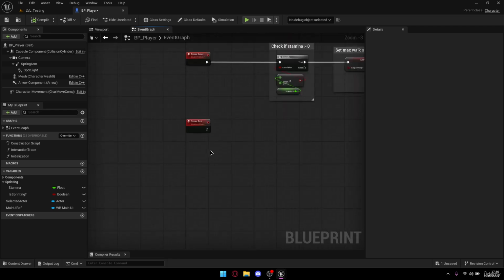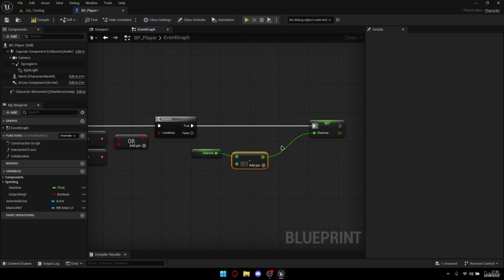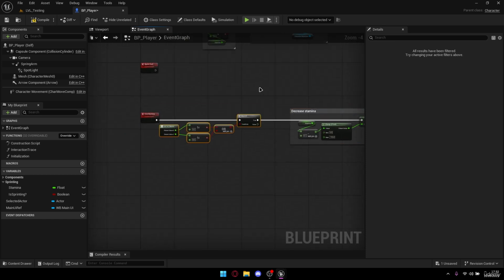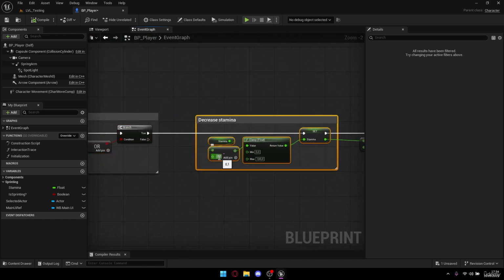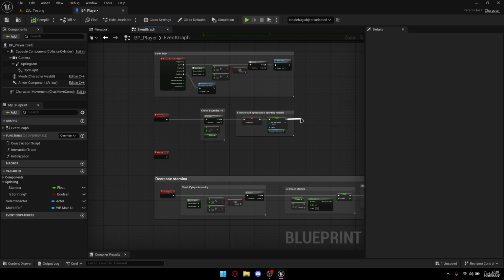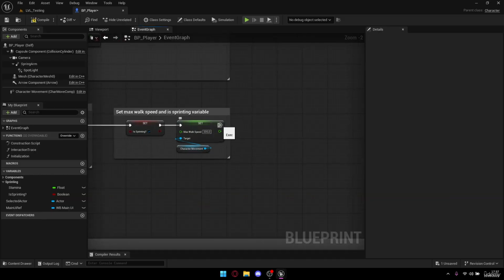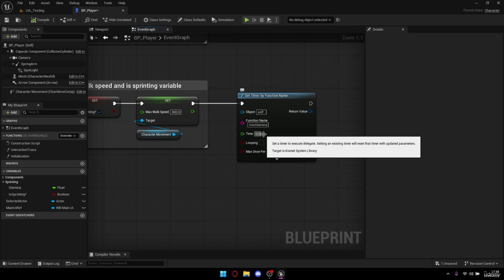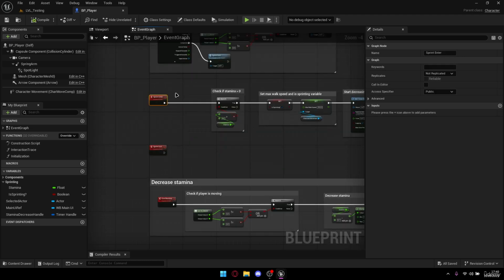UE5 Horror Game Series Ep.6 - Decreasing Stamina Using Timer (6/10)